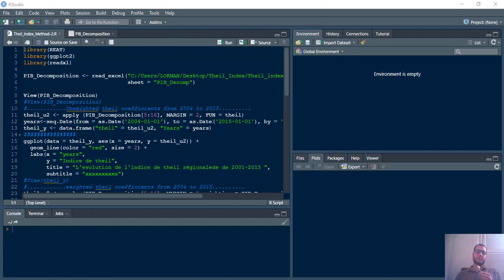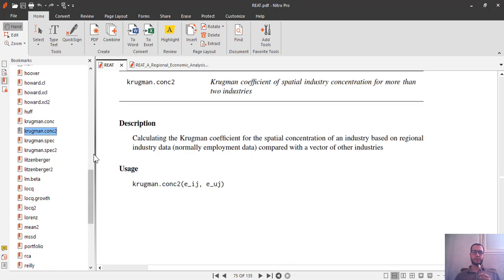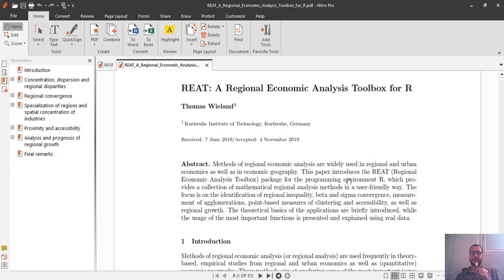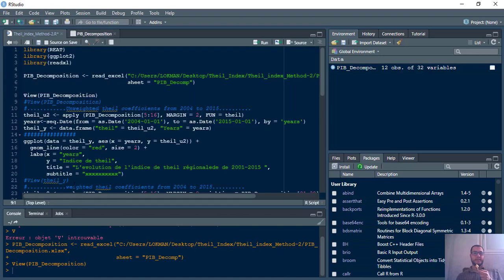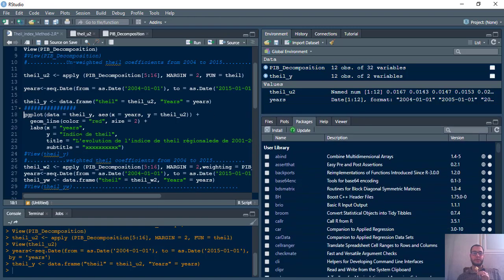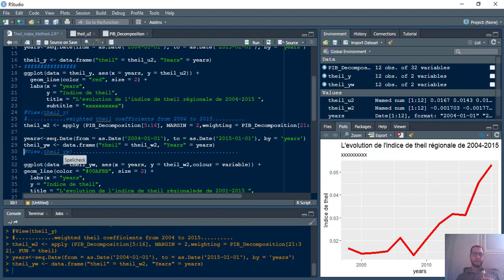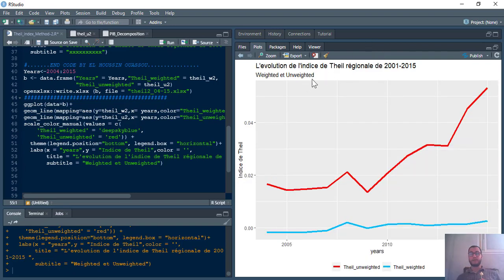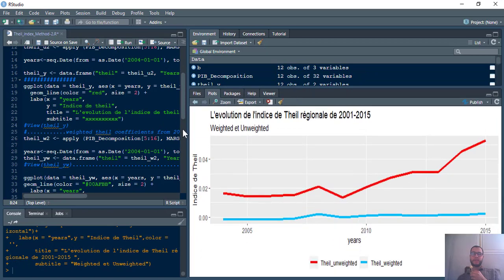Theil Index Using R (Method 2)